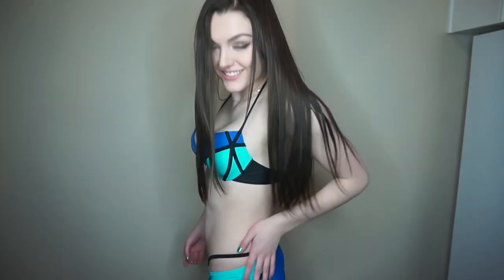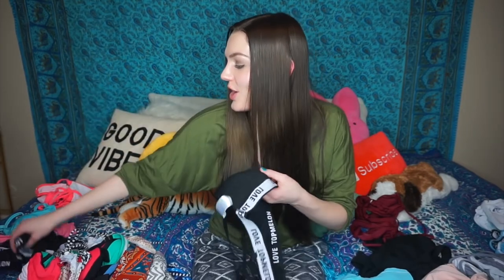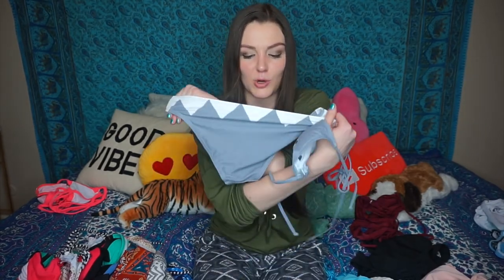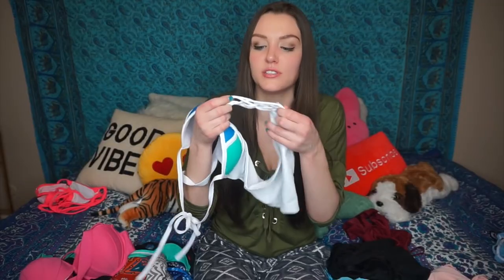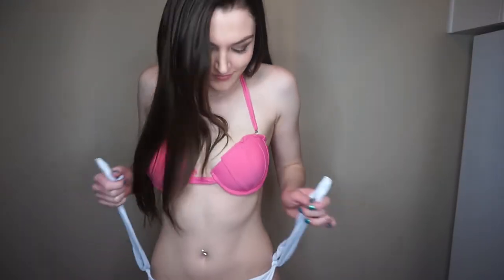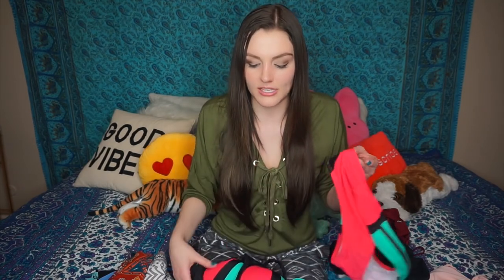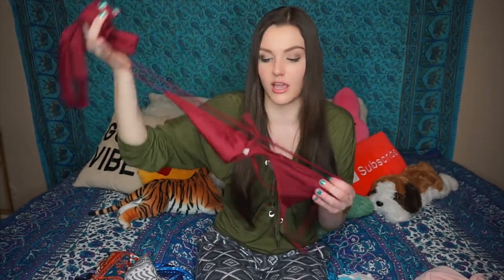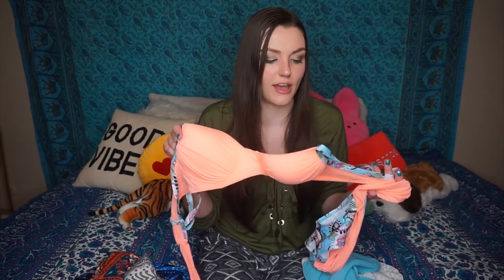HUGE BIKINI TRY ON HAUL REVIEW 18+ WARNING PART 2 ALLY HARDESTY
★ SHOP MY CLOSET ON POSHMARK (get $5 free credit using code "ALLY96")

★ MY FAVES! (FREE STUFF & DISCOUNTS)
Daily Harvest (get $25 off your first box using code "ALLYGATORRZ")

★ ALL OF MY FILMING EQUIPMENT:

\_(ツ)_/¯ If you see this, comment allygatorrz below lolol. I LOVE YOU!!!

meaning
견인을 시도
n번방
발로란트
손예진